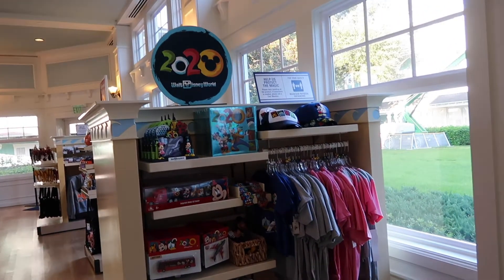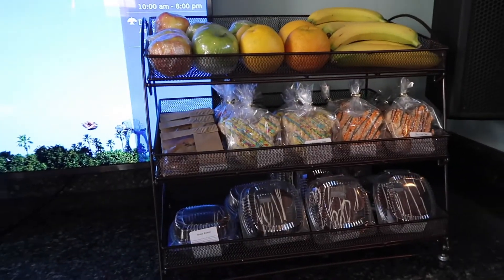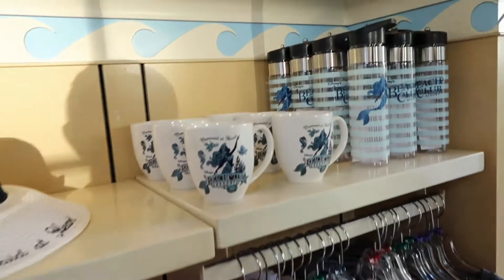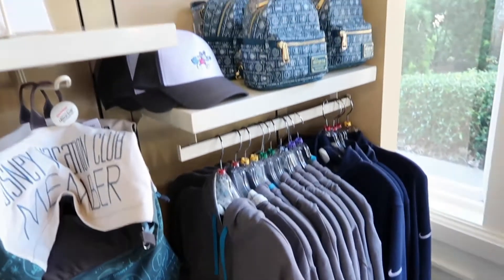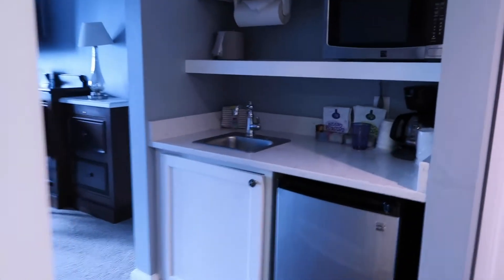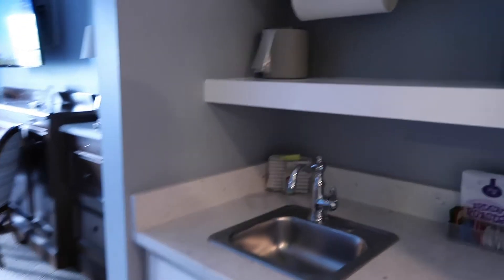BEACH CLUB VILLAS | Deluxe Studio Room, Stormalong Bay, and Temporary Marketplace!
We couldn't wait for our next DVC stay, and here it is! This time we're at the Beach Club Villas to enjoy being in the EPCOT resort area and having access to the best pool at Disney World. We begin our stay by checking out the temporary Marketplace that has been setup while the store and quick service location is under renovation.

The temporary store is setup in the Solarium, and we were really impressed with how much was available from the temporary location. While we didn't get any food from the store, we were happy to find that there was a pretty big variety of merchandise and food options for everyone to select from if they're looking for a quick service option while staying at the Beach Club. After checking out the Solarium we head over to Stormalong Bay, the pool shared by Beach Club and Yacht Club.

Stormalong Bay is the largest pool on Disney property that features multiple sand-bottom pools, a whirlpool, lazy river, waterfalls, and a slide from the top of a pirate ship. We walk around the pool deck to show the various sections of the pool that guests of the Beach Club and Yacht Club can enjoy before we later went to the pool ourselves. We were surprised to find that when we went to the pool later that night it was less crowded than when we filmed. We actually expected it to be a bit of the opposite since guests may return to the pool after the parks closed, but were were happy to have light crowds when we went swimming. Near the pool is also Beaches and Cream, which we ate at a few months ago.

We did not have a reservation for Beaches and Cream this time, but we did take advantage of the walk-up window to get some ice cream before returning to the room. Our original plan was to head over to Yacht Club's Ale & Compass lounge for dinner after swimming, but unfortunately found that the lounge stopped serving food when the restaurant closed. The app said food was still available, so that's something you may want to keep in mind if you plan on eating there. By the time we realized we would be unable to eat at Ale & Compass there were no dining locations open at any of the nearby resorts (everything closes at 9pm or 10pm due to shorter park hours currently). Since we had no food options at Beach Club we ended up picking up some fast food, but still got to enjoy the food from the balcony of our room (which had views of the backside of EPCOT).

The next morning we checked out and were off to Hollywood Studios, so keep an eye out for that video coming soon! We'd love to hear where you want us to go in our next video and what content you'd like to see.